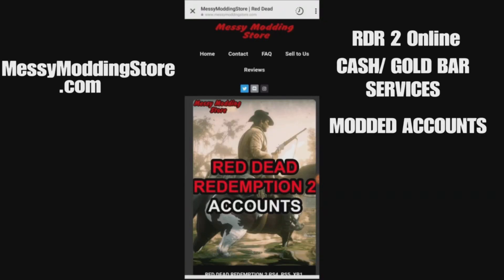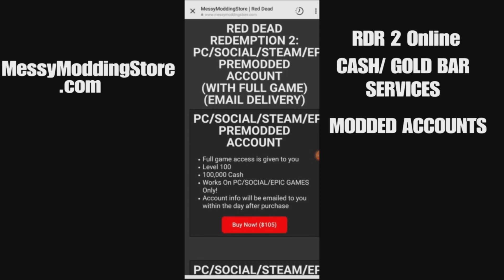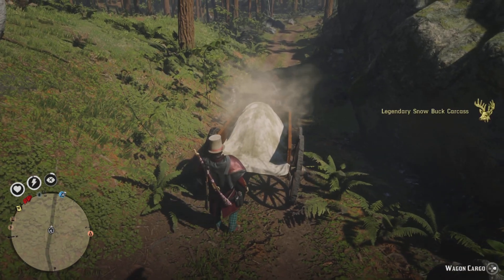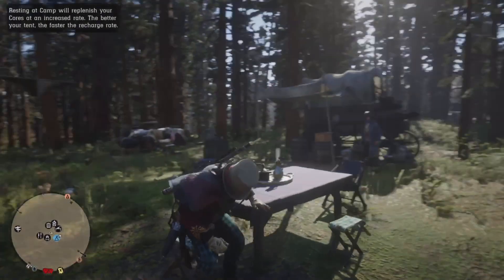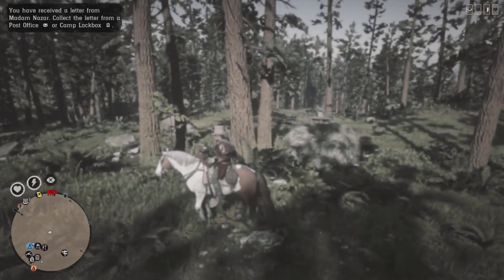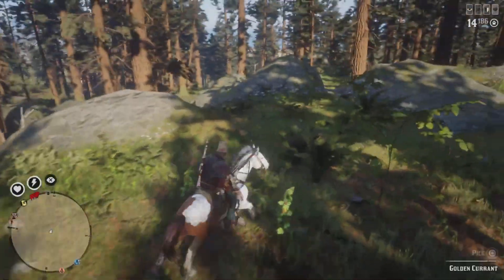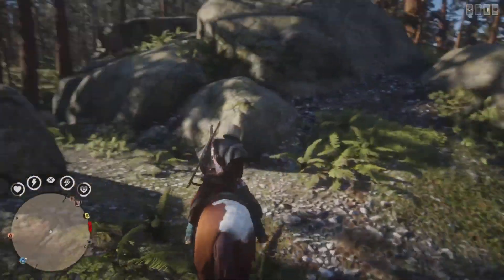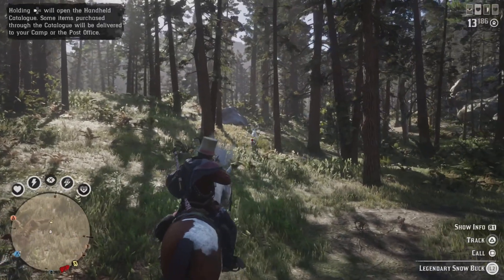*BRAND NEW* INFINITE MONEY/ XP GLITCH - RDR2 ONLINE - RED DEAD ONLINE - RED DEAD REDEMPTION 2 ONLINE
New very easy and 100% consistent glitch.  This is give you infinite money and xp